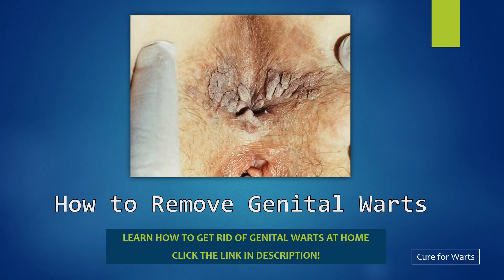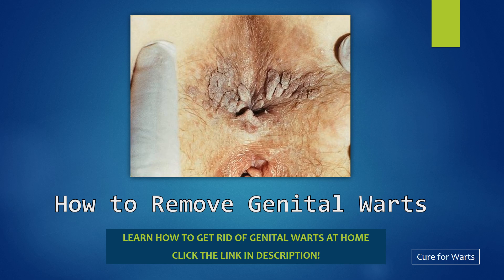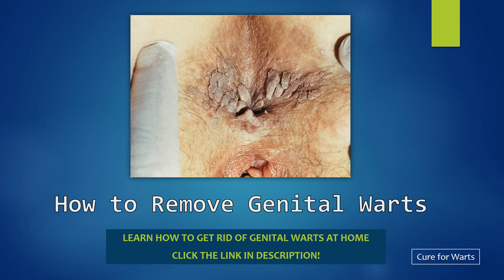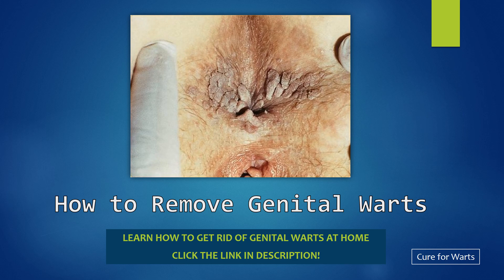How to Remove Genital Warts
Genital warts can be an embarrassing and uncomfortable situation. Also known as genital herpes, they are not a fun ordeal. The warts are caused by the HPV virus, which unfortunately cannot be cured once it gets into the body. However, you can get rid of genital warts, as well as keep them from returning. Most people choose natural and other home strategies for wart removal, because it can be shameful to visit the doctor.

You will want to make sure that you get rid of the genital warts before allowing the area to come into contact with others. These are a form of sexual transmitted conditions. Having the warts present while you have intercourse could lead to the spread of them to your partner. Therefore, it is important that you get rid of genital warts as soon as possible. The following are a few methods you can use to remove your warts.

Topical treatments such as Vitamin E oil can make for a good remedy to get rid of genital warts. The vitamin, when applied directly to the warts, typically helps to shrink the appearance of the warts within the first day, and may have the wart completely gone within 1 or 2 weeks. Adding crushed garlic to the vitamin E oil will also help with the wart removal. Simply apply a small amount of the oil, add crushed garlic on top, and secure in place with tape. Change the dressing twice a day, adding fresh oil and garlic each time.

Specialized diets will also help a sufferer get rid of genital warts. Eating certain foods will fight the warts from the inside of the body, helping your immune system to fight and eliminate the warts within days. It is important that you follow this type of eating plan until the warts are completely removed in order for it to be most effective. In some cases, wart removal simply consists of a few alterations to your eating habits.

Surgery is yet another option for wart removal. Since warts are located in a very sensitive area, most medical interventions are not recommended for these. They would generally be too evasive for the skin in this location. Also, since they can return from time to time, it would not be helpful to perform most types of surgery to remove these warts. Instead, you will need to find a more natural, or at least gentler, technique for removing warts.

As you can see, there are a number of ways to get rid of genital warts. The choice is yours, but some will probably be more beneficial than others. Many people choose topical treatments that are safe and effective. Surgery is generally not necessary for warts, as most other techniques will be effective for wart removal if performed correctly. Changing your diet may also help you to get rid of the genital warts.